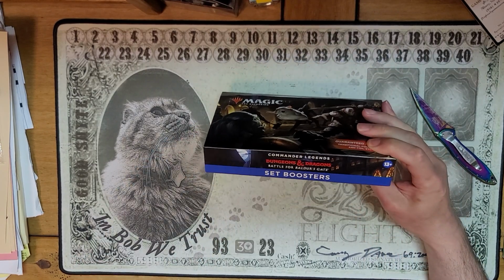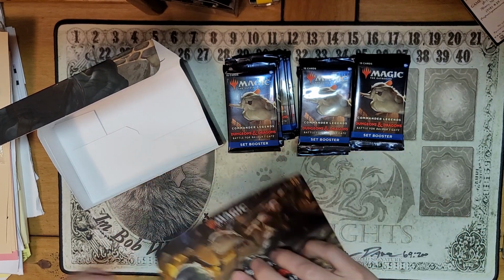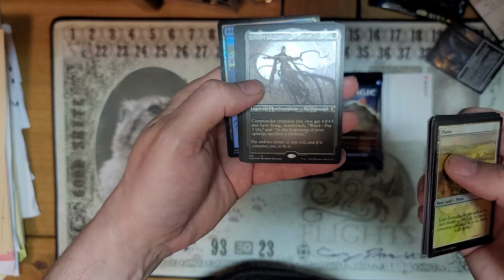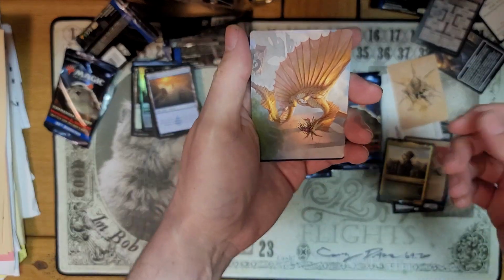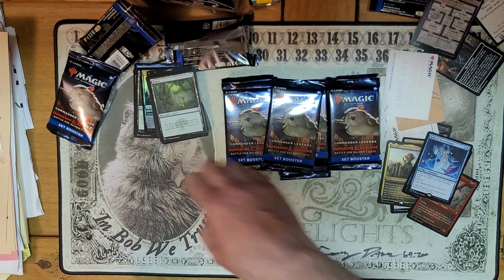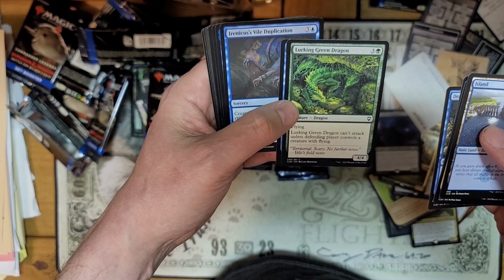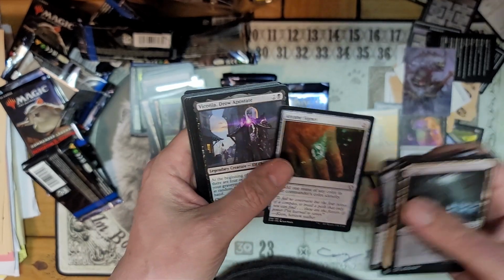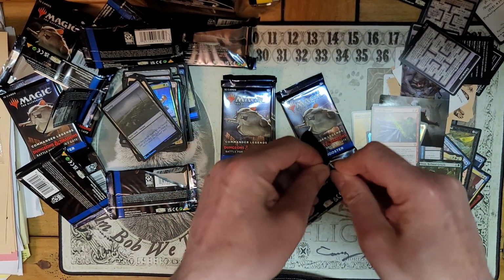D&D Baldurs or bail-ers gate revisited.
ripping a set box of mtg and talking about utter disappointment... but maybe Outlaws the 100th set of Mtg will be fun ?